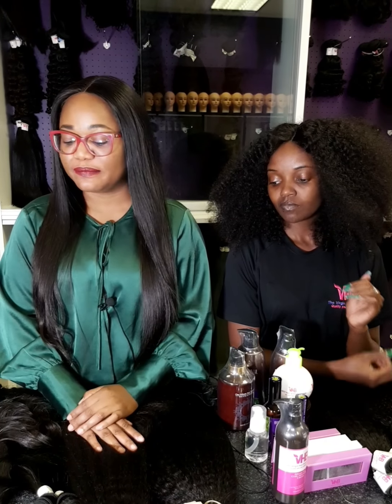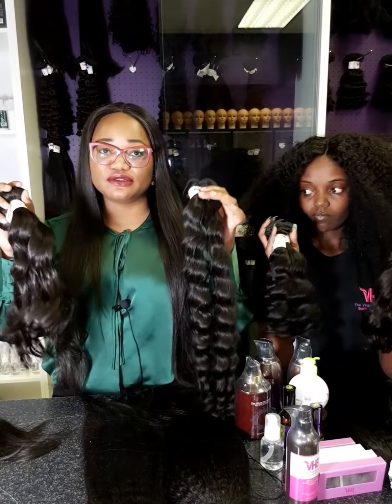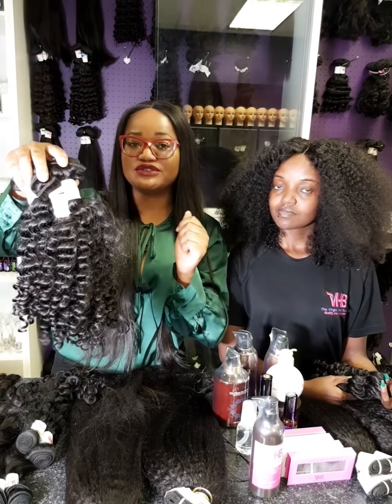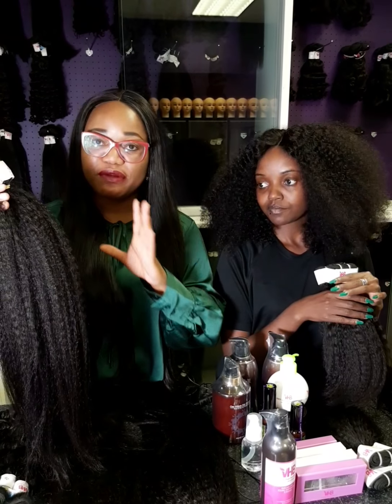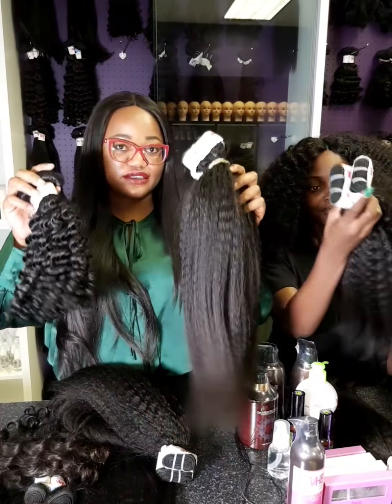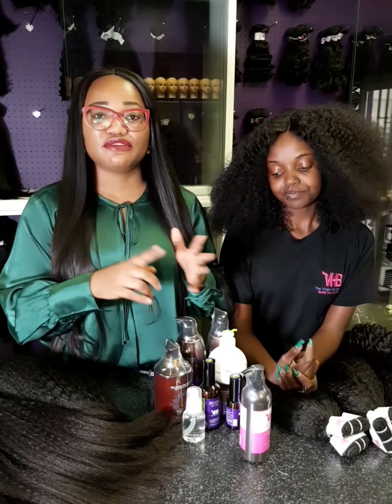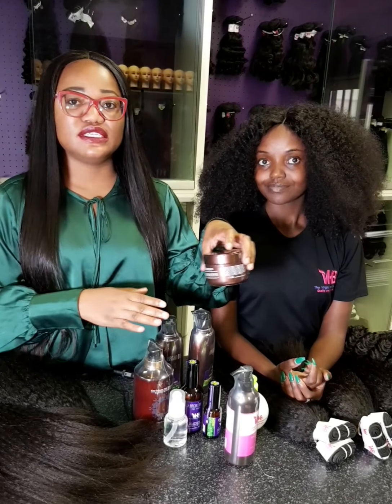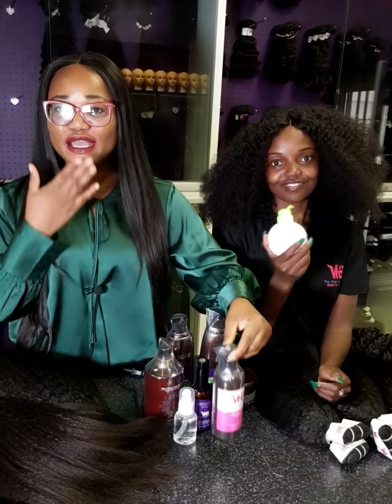THE DIFFERENT HAIR TEXTURES (Video 2)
Learn the different hair textures...
Importance of caring for your hair
The kind of hair care products to use

Facebook @ The Virgin Hair Boutique Cc